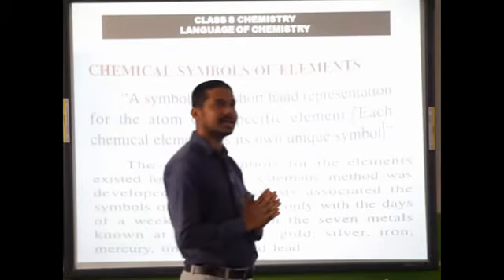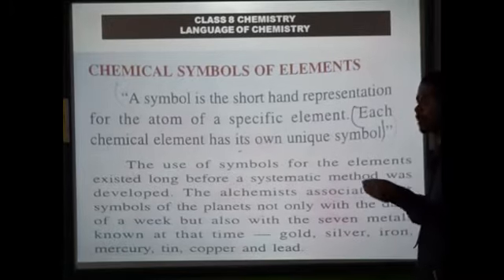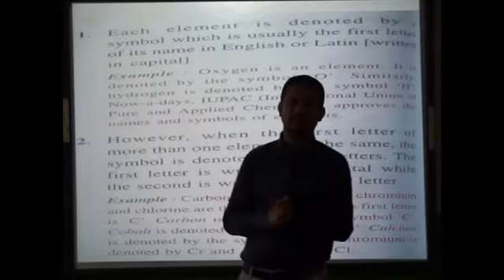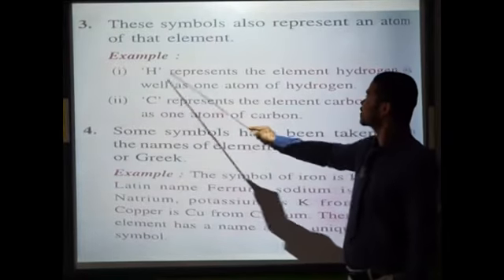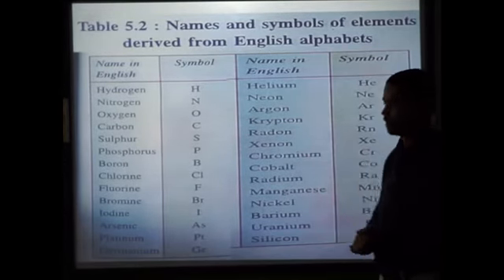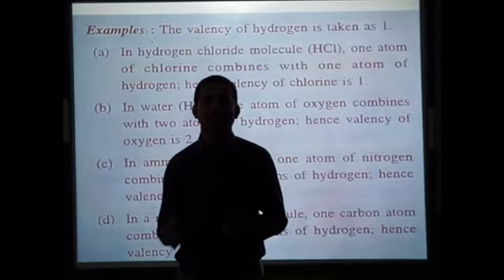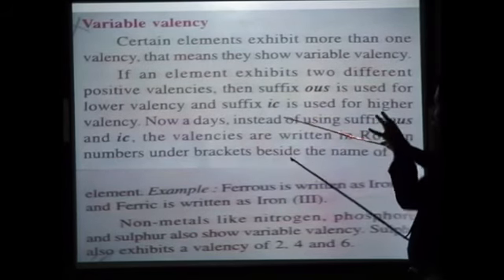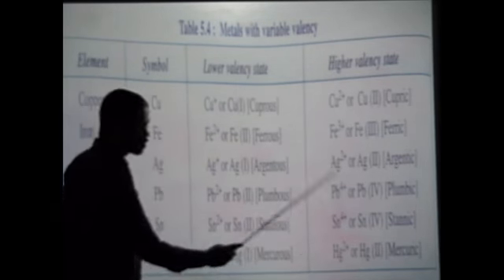Class 8 Chemistry Language Of Chemistry